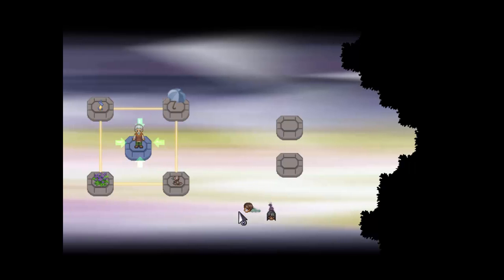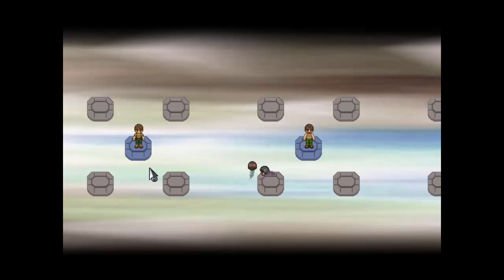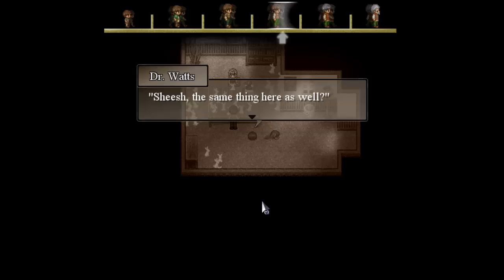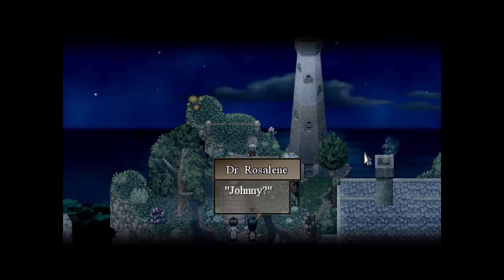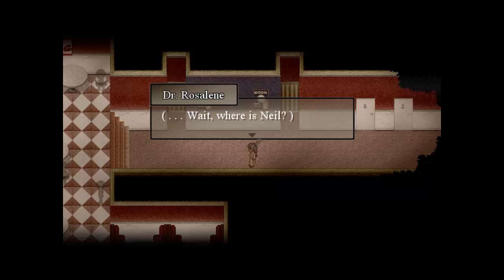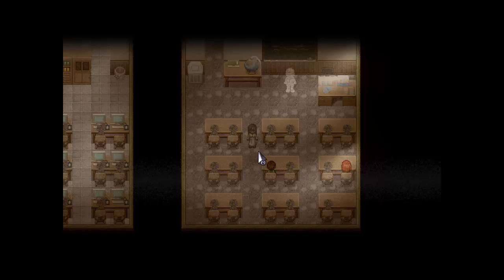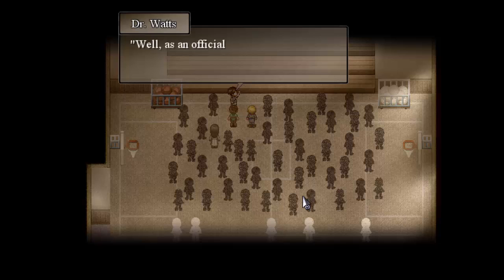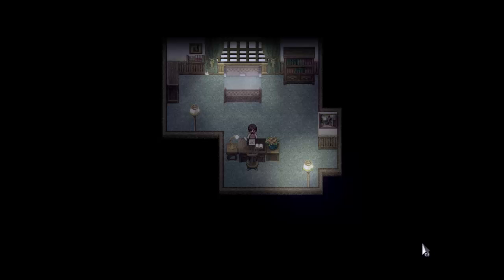Blind Let's Play To The Moon #9 - Failure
Poor Johnny... We went through all the trouble to link his memories and travel to his past. We see his life and the difficulties he went through. But somehow, we couldn't transfer his last wish, his desire to go to the moon, to his childhood. Somehow, despite all that work, nothing has changed.

You can't tell, I'm still a bit sick in this video. I can barely read straight. I think we're getting pretty close to the end now!

To The Moon is a RPG adventure game developed by Freebird Games. This is a story driven game made with RPG Maker. We follow two doctors, Watts and Rosalene, as they journey through Johnny's memories to fulfill his dying wish: going to the moon. This operation is very severe and the new memory will be the last thing the patient sees before they draw their last breath. We only have one chance, to go to the moon.